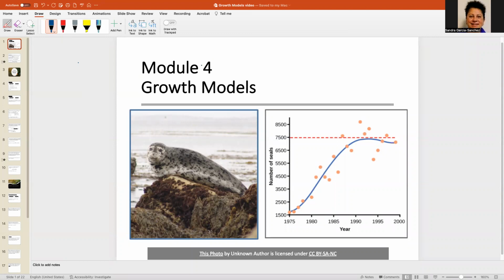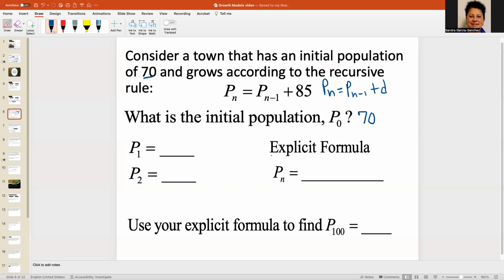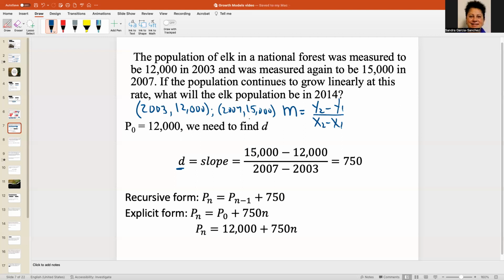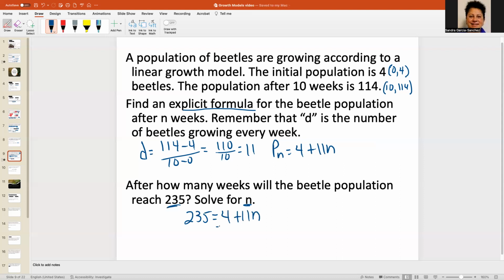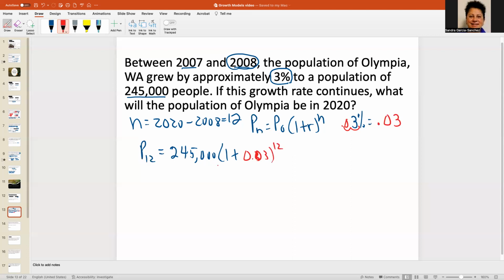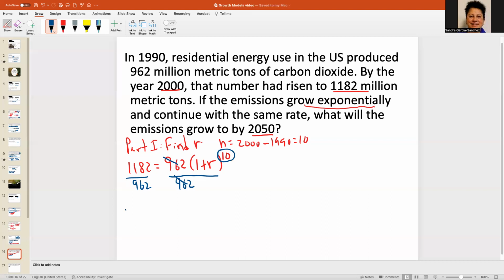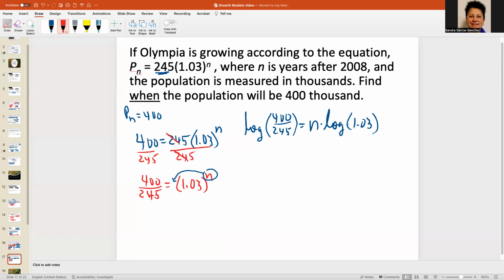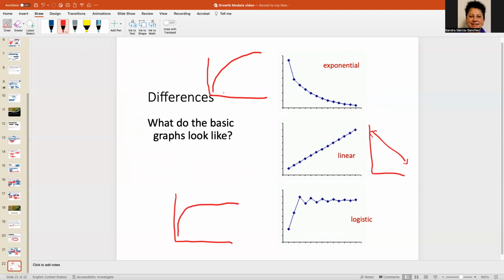Growth Models Video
Growth Models module review